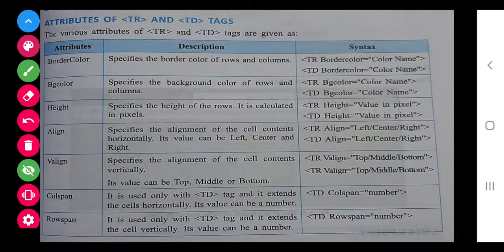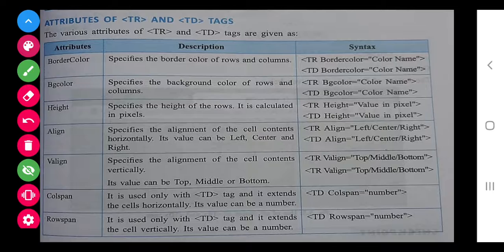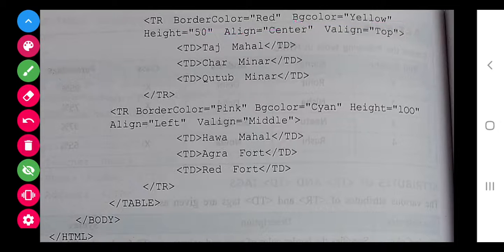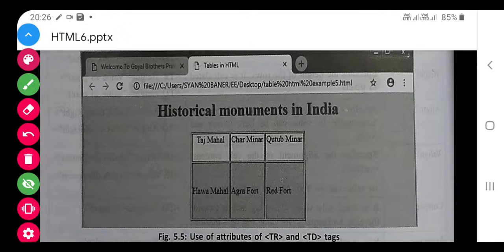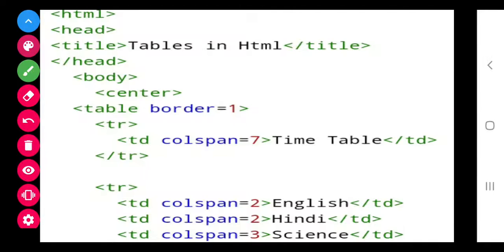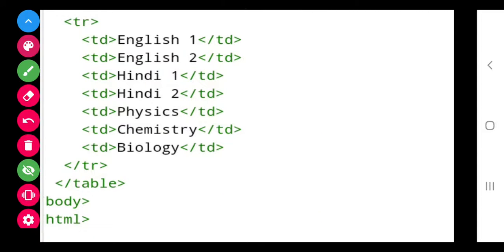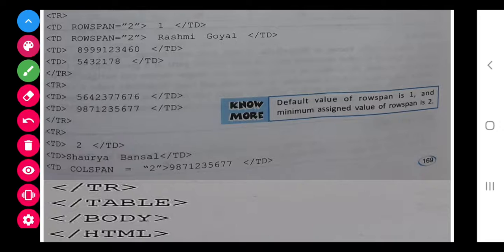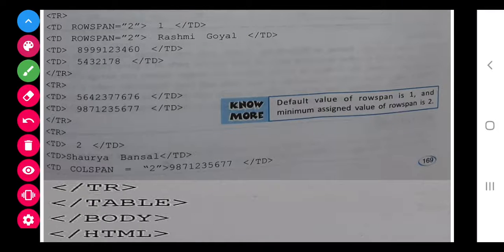HTML7 class 10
Attributes of TR and TD